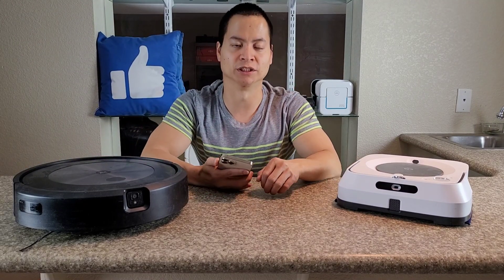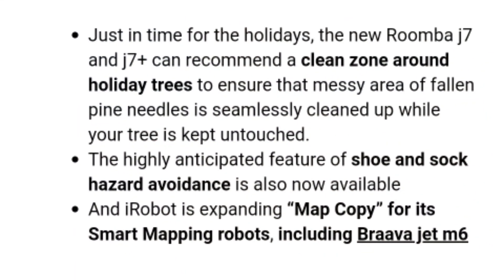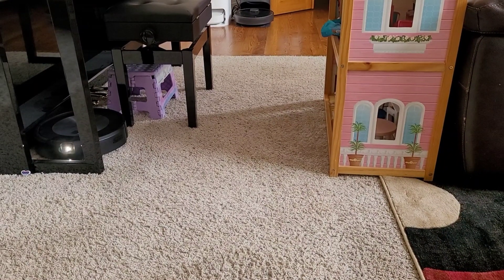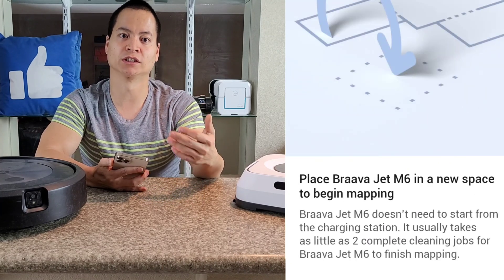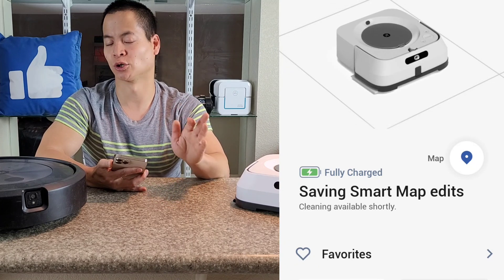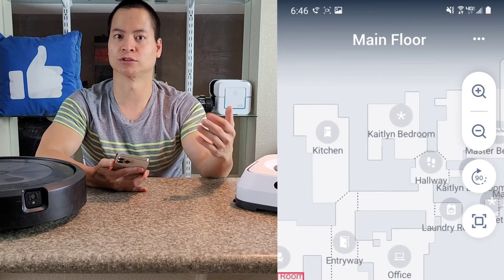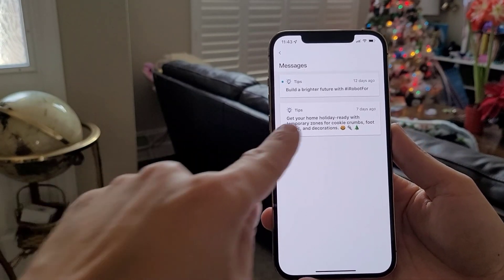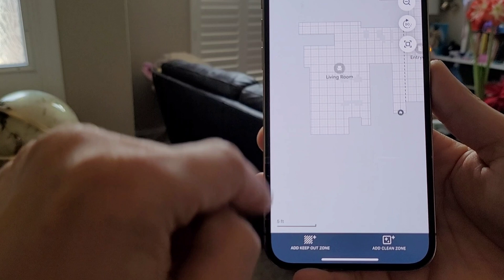Share Maps across different Roombas!!! The Latest Software Update 🎄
Finally we can share Maps across different iRobot Roomba Models and Mopping Robots. With the latest software update the Roomba J7 can alert users to do a clean zone around Christmas Trees, and actively avoid Socks and Shoes!!!

iRobot Roomba J7+

Braava Jet M6